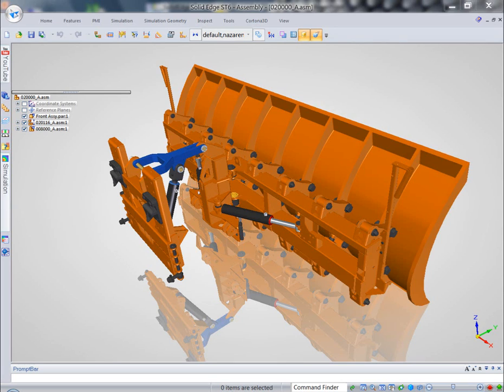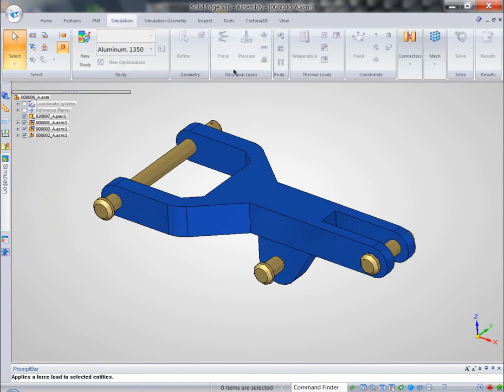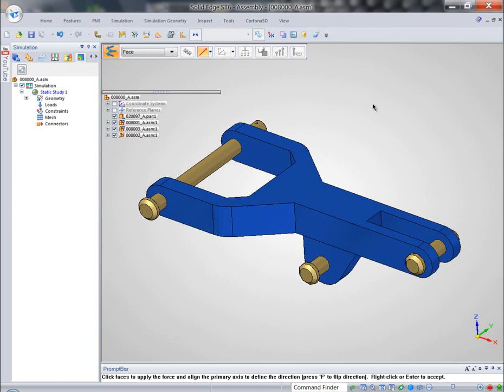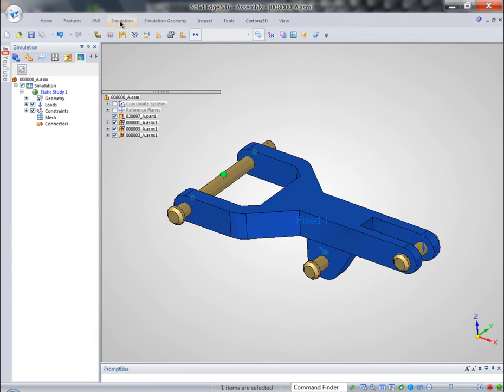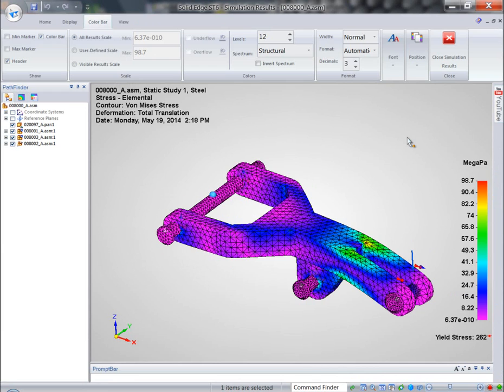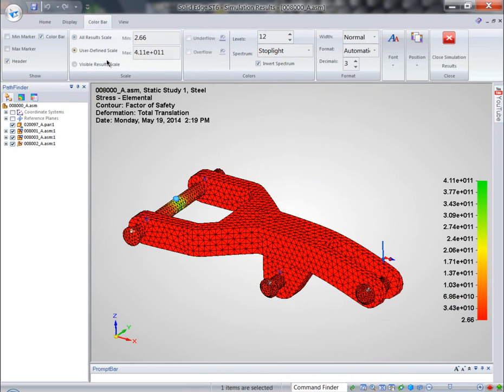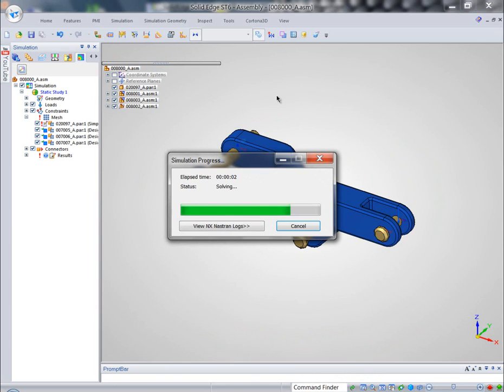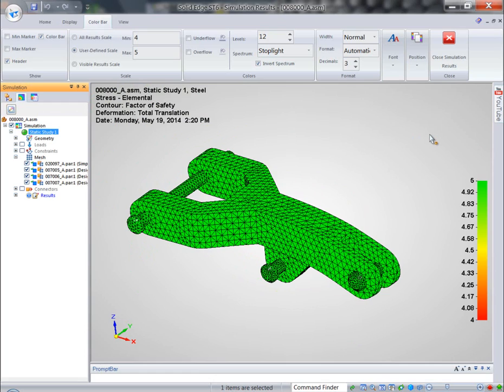GEOPLM Siemens PLM Solid Edge CAE SE SIM demo1